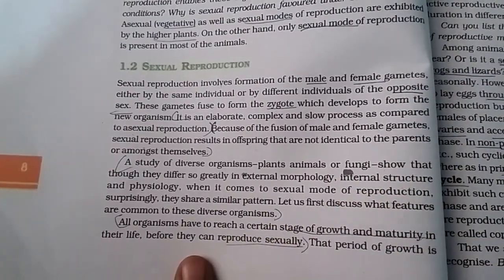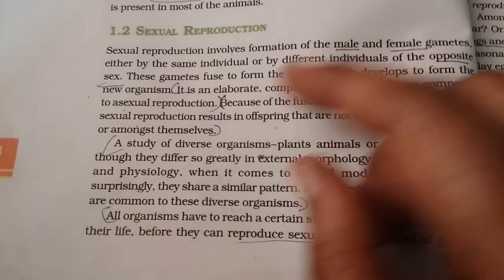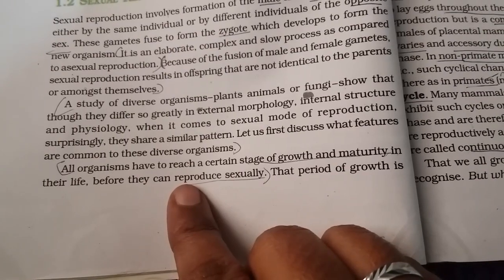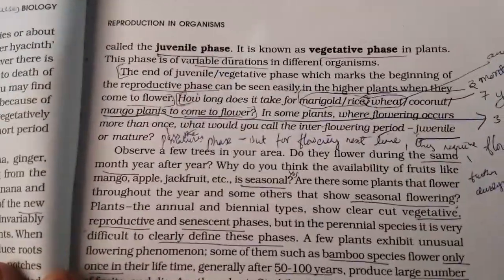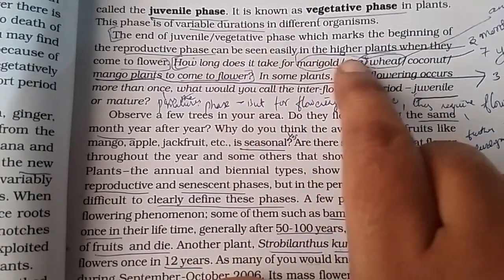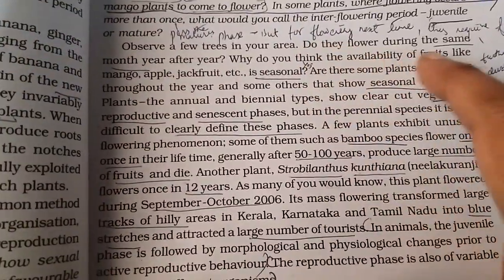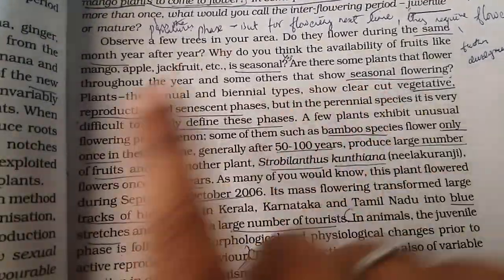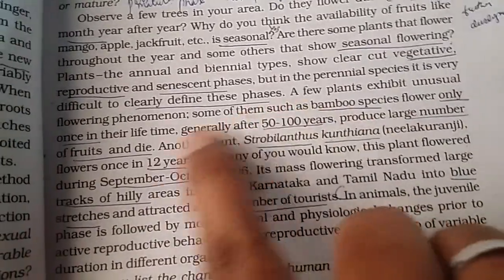1.2 sexual reproduction class 12 cbse biology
class 12 cbsc biology